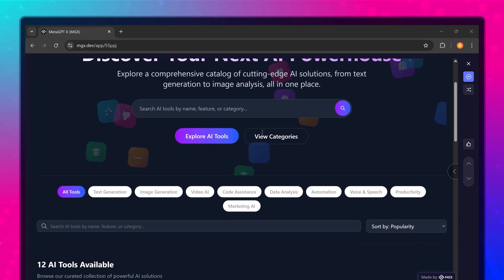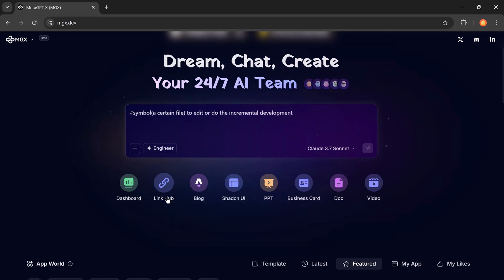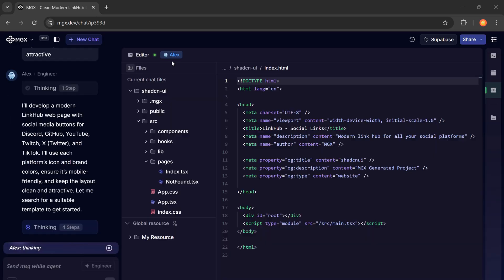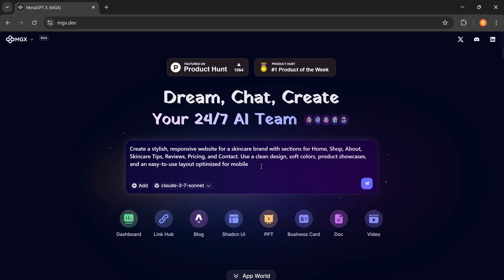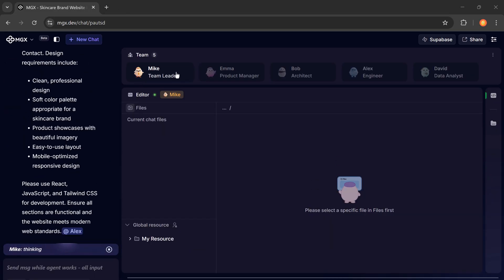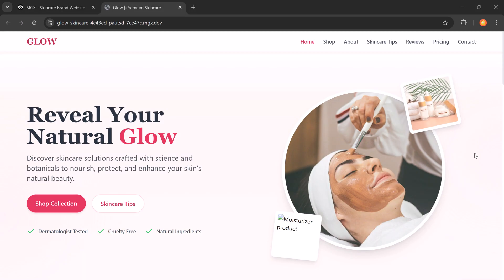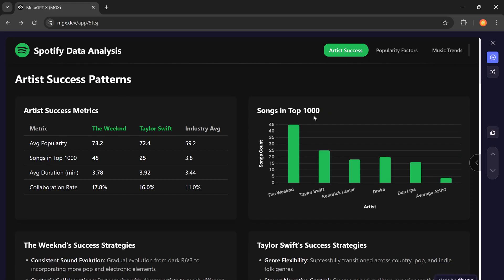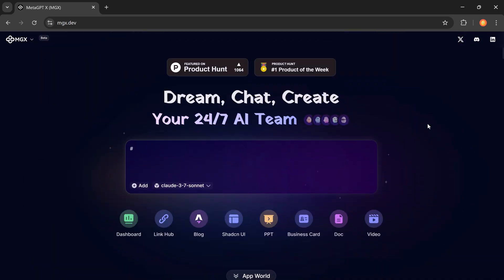Vibe Coding with MetaGPT X (MGX): Create Linktree, & Websites Instantly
Discover how to create a professional Linktree-style page in just 1 minute using MetaGPT — a powerful no-code AI platform.
Plus, learn how MetaGPT can build websites, dashboards, AI videos, and more effortlessly. Perfect for creators, influencers, and entrepreneurs looking to level up fast!